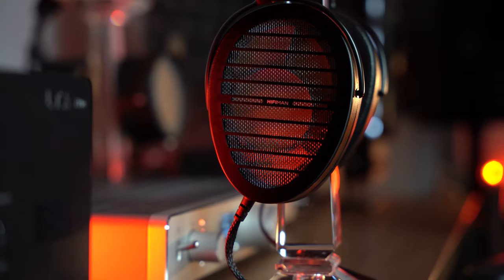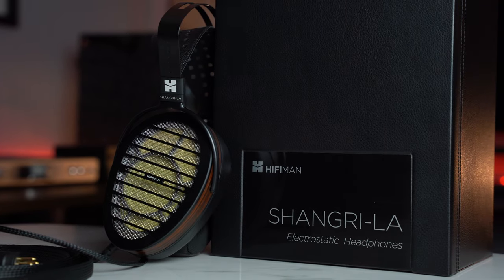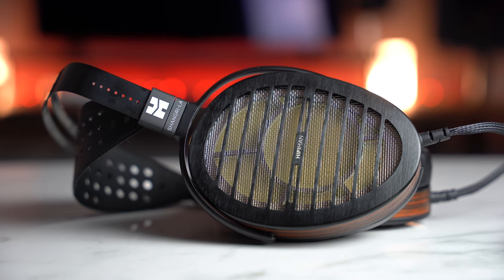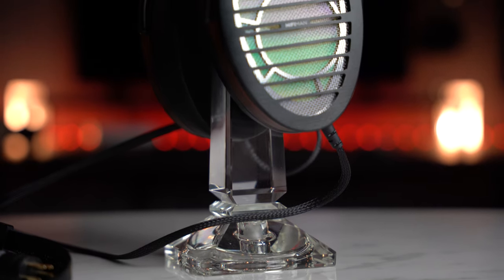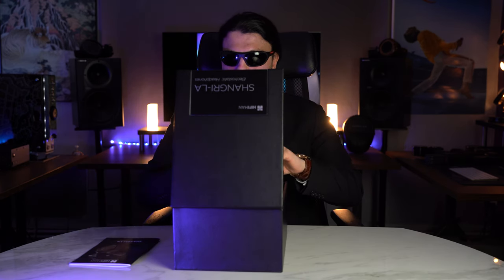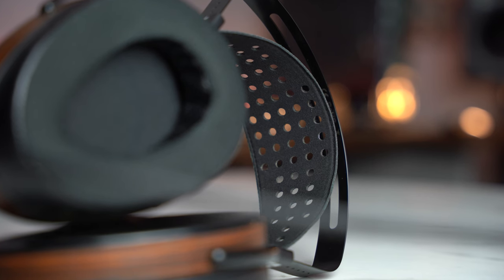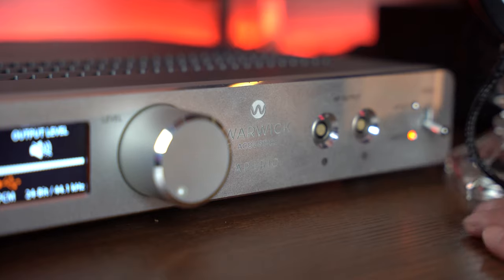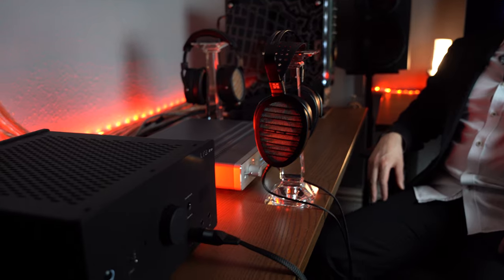The world’s most resolving transducers? HIFIMAN Shangri-La senior ELECTROSTATIC HEADPHONES REVIEW.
The heavily anticipated Hifiman Shangri-la senior is finally here.

Featuring:
Sennheiser HE-1 Orpheus, & Warwick Acoustics Aperio electrostatic headphone systems.
Rockna WaveDream DAC & LTA Z10E energiser.

➤ Chapters:
01:10 The Hifiman Shangri-la senior, unboxing
04:50 Shangri-La senior overall sound characteristics on Z10E energiser
06:15 Equipment pairing with Shangri-la senior. Z10E Aperio DAC
 07:27 the Shangri-la senior sound characteristics vs Aperio and HE-1 Orpheus
10:20 Shangri-la senior frequency response breakdown
15:30 the Shangri-la electrostatic system performance with electronic music
18:08 Shangri-la senior vs Warwick Acoustics Aperio vs HE-1 Orpheus